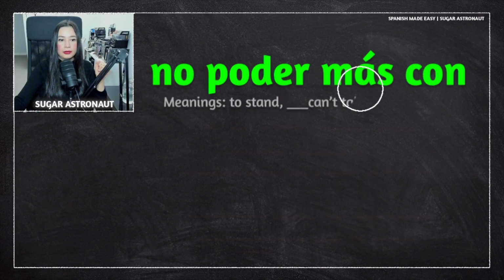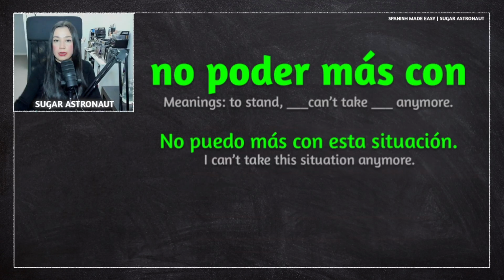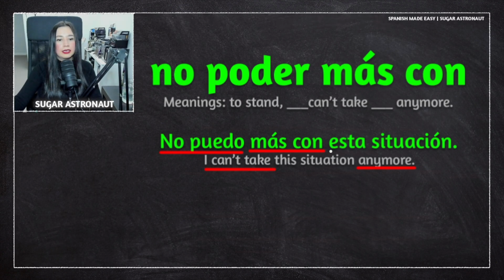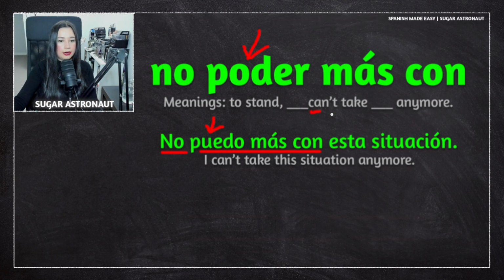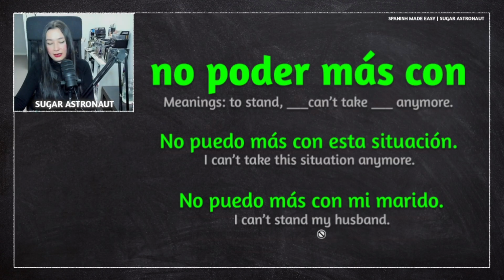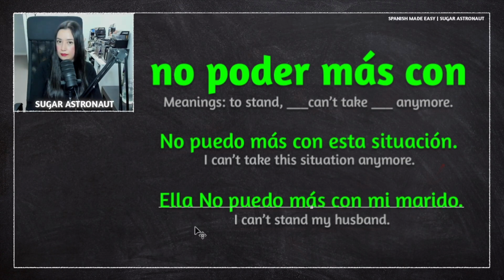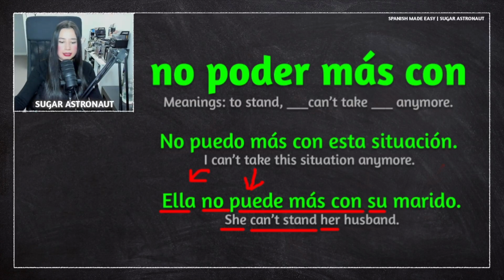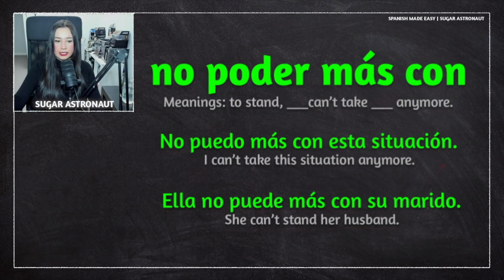SPANISH LESSON: A common way to say: I CAN'T TAKE IT ANYMORE